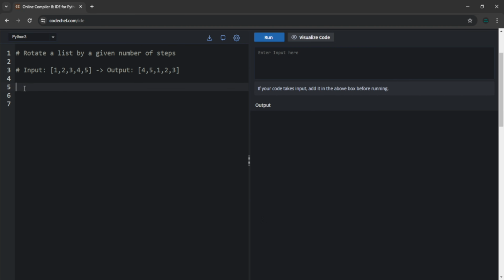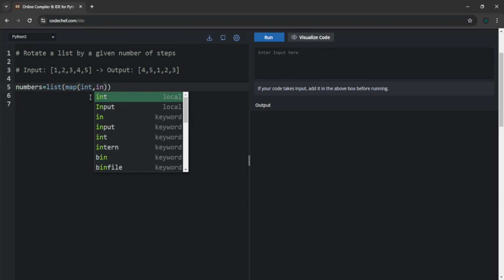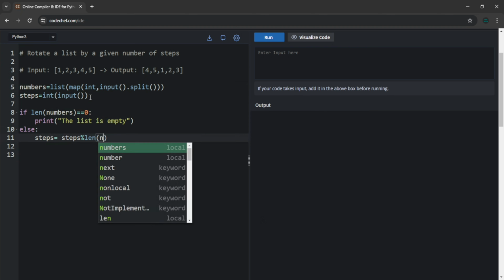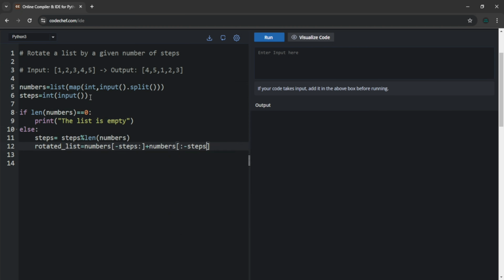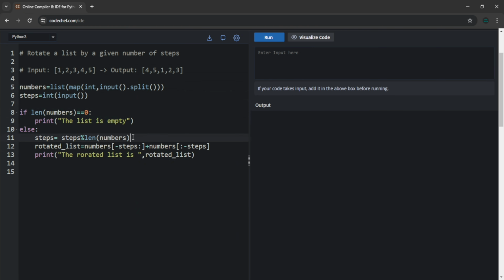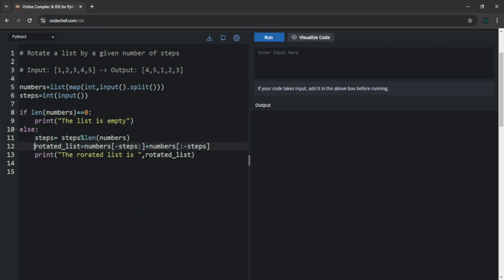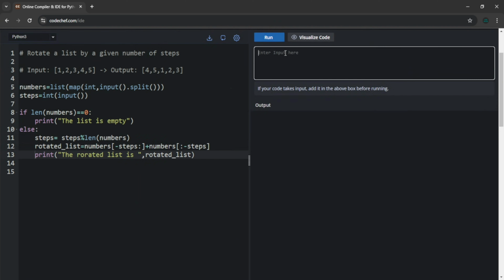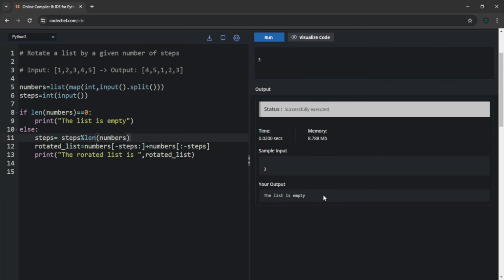Top 50 Python Coding Questions for Beginners: #24 - Rotate a List by a Given Number of Steps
Welcome to the twenty-fourth video in our series: "Top 50 Python Coding Questions for Beginners"! 🎉

In this video, we’ll solve the problem of rotating a list by a given number of steps. This exercise helps you practice list manipulation, index management, and Python’s slicing techniques.

🔹 What you'll learn:

How to rotate a list efficiently using slicing
Understanding list indices and their manipulation
Practical applications of rotating lists for various tasks